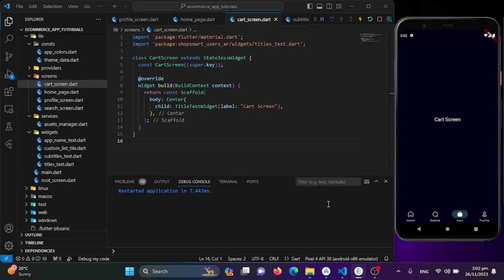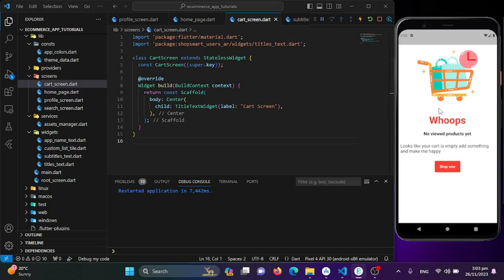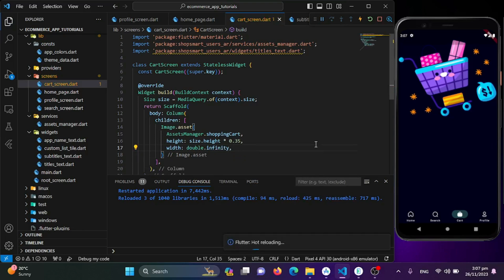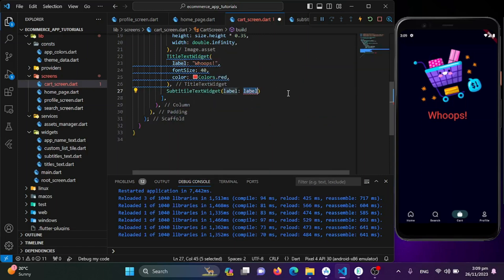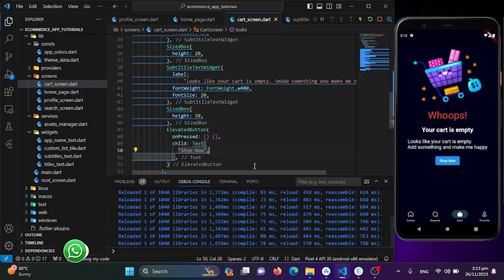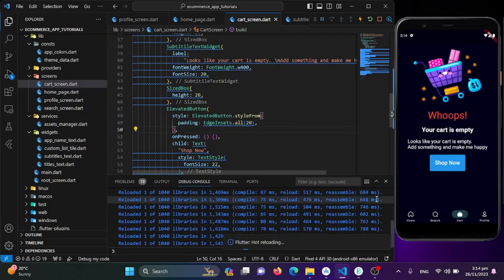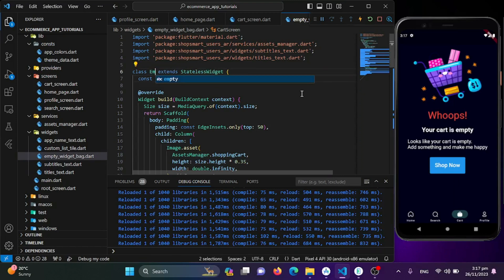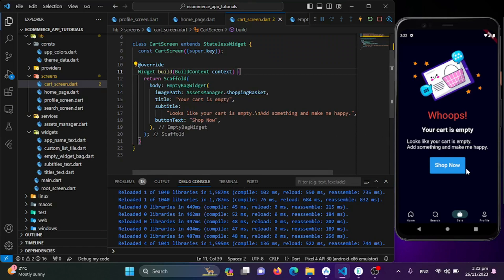Flutter X Firebase E-Commerce App • Designing Empty Cart Screen | Part 5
Description:
🚀 Welcome to Part 5 of our Flutter X Firebase E-Commerce App series! In this episode, we focus on crafting an engaging and user-friendly Empty Cart Screen, enhancing the overall shopping experience. Explore the synergy of Flutter and Firebase as we design an intuitive interface that keeps users informed and engaged. 🌟🛒

📚 In this tutorial, you'll explore:
- 🛒 Designing an aesthetically pleasing Empty Cart Screen.
- 🔗 Leveraging Firebase to dynamically update cart data.
- 🚀 Enhancing user experience with thoughtful design elements.
- 💼 Best practices for creating an intuitive and visually appealing shopping cart interface.

Whether you're a Flutter enthusiast or delving into Firebase for E-Commerce apps, this series empowers you to create a feature-rich and visually captivating shopping experience for your users.

👩‍💻👨‍💻 Join our dynamic Flutter X Firebase community on this exciting development journey. 🚀

📌 Have specific features or development aspects you'd like us to cover in future parts of this series? Share your ideas and feedback in the comments below. Your input shapes our content, and we're here to assist you on your Flutter X Firebase E-Commerce development journey. Happy coding! 💻🌟